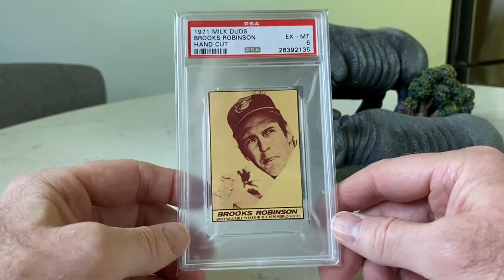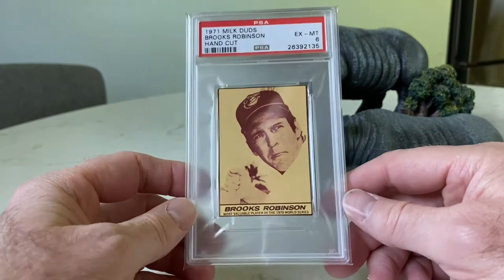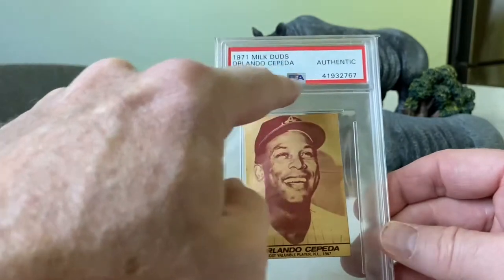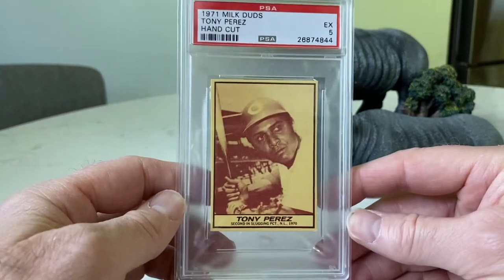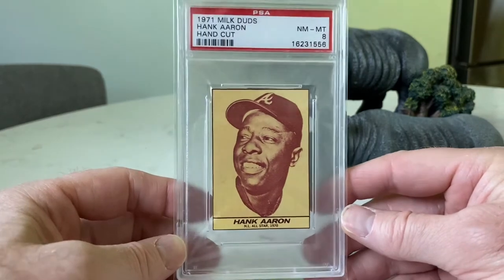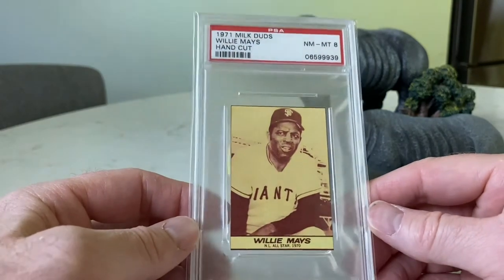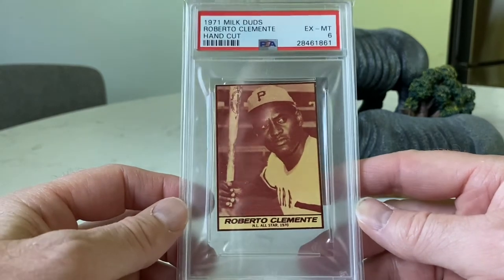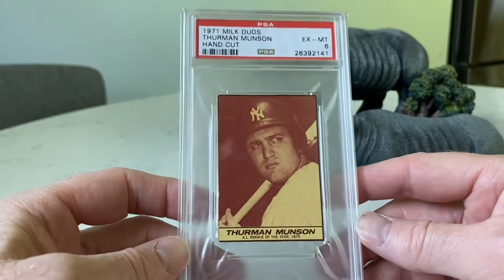Incredible PSA Reveal!! Milk Duds Anyone???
Tatis Ohtani Vlad JR!!